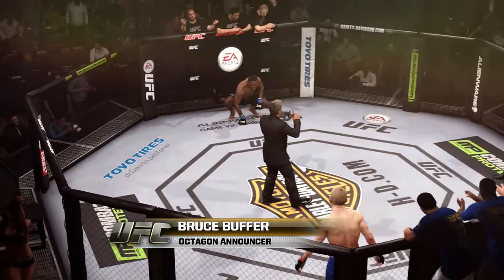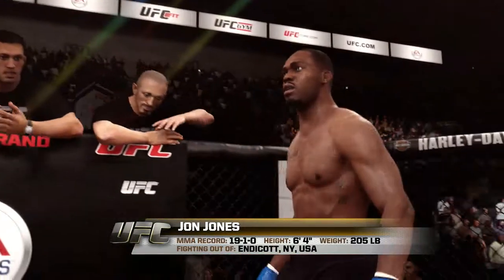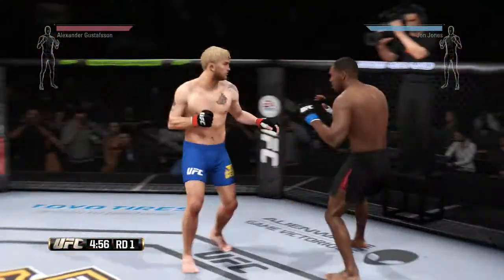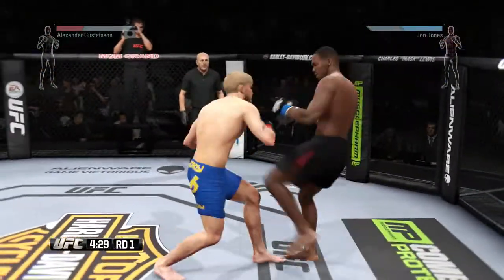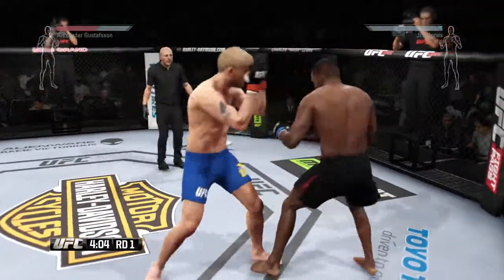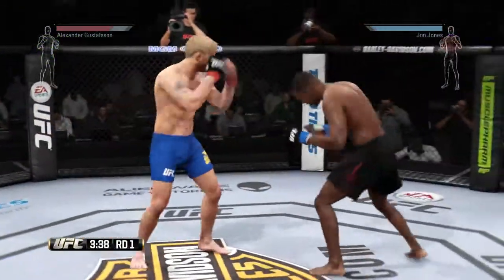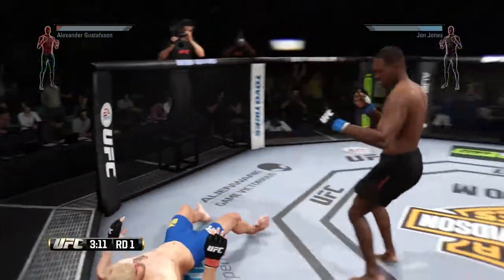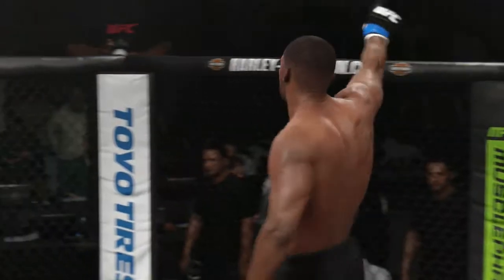EA SPORTS UFC DEMO Jon Jones The Beast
Hi guy, in this video you ll see the gameplay of EA Sports UFC, Jon Jones V Alexander Gustafsson different techniques in there fighting. Playing as Jon Jones, trying to learn how he fights in the ring and eventually knocking Alexander out.

Game will be on sale on the 20th June in the UK.